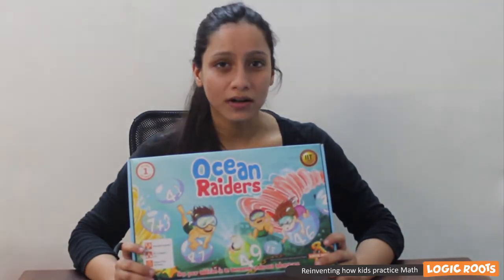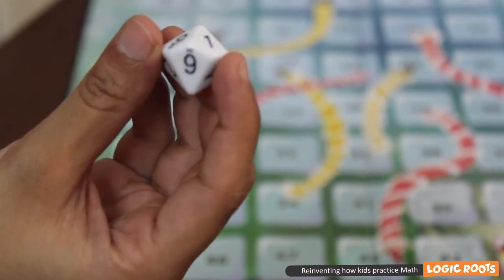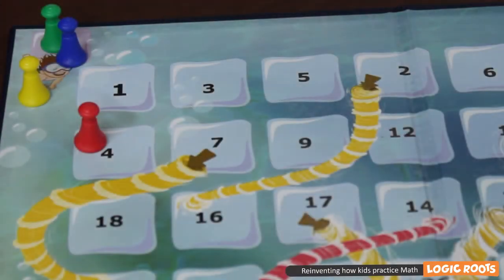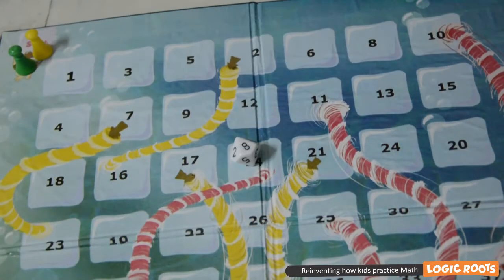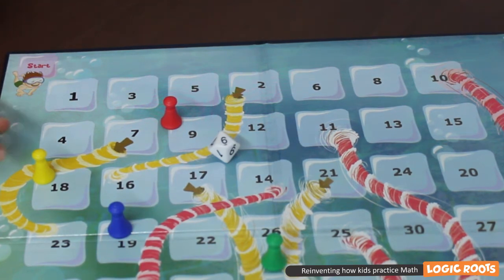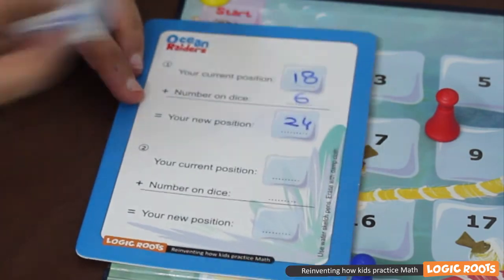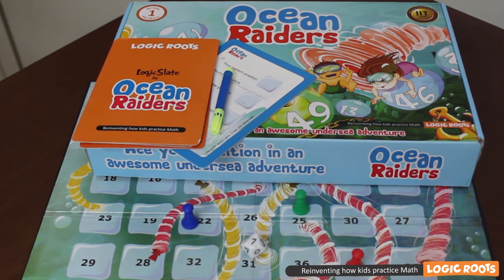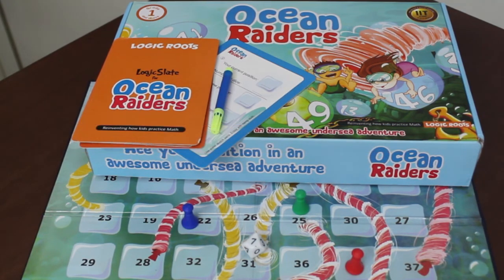How to play Ocean Raiders Addition Math Game for kids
Learn how to play Ocean Raiders - Addition board game for kids

Ocean Raiders is an addition board game from Logic Roots. The game is designed to help students master 8 core Math skills including Addition of 1 and 2 digit numbers with carry, number sequencing, and number recognition. Below are the steps on how to play the game for maximum fun and Math practice. Have fun

Step 1: Set up the Game Board and Diver Coins
Set the Ocean Raiders Game Board in the middle of the table, place all the 4 diver coins at the start and the 10 faced dice in the middle of the board

Step 2 : First Move
The player with the red diver coin will make the first move by rolling the dice and placing his diver coin to the corresponding number on the board

Tip 1: The player does not need to wait up for a particular number like 1 or 6 to start the game play, the first move can be made on any number

Tip 2 - You will also notice that the numbers are all jumbled up, that is because it is the ocean and the numbers have all moved away from each other.

Skill practised -  Number Recognition and Number Sequencing

Step 3 : Second Move
Now after all the players have played their first turns, the red diver rolls the dice again on his second turn of the game. The number that comes on the dice will be the number the diver will add to his current position to find his new position.

Example - The player was initially on 4, and on his second turn gets a 3. He will now do 3+4 and go to 7.

Skill Practiced - Addition of one digit number to one digit number

The Game will progress in this way until a player reaches the Treasure first which is hidden in Area 49 of the vast ocean.

Rules and Penalties  :

Rule 1 - Whenever a player makes a wrong move, he will go back to the start

Rule 2 - If a player speaks in someone else's turn, he will have to miss his next turn.

Give each player a sketch pen and a logic slate with the help of which they can do accurate calculations without making a lot of mistakes

Bonus Tips-

Bonus Tip 1: Focus on accuracy, not speed
Early on, Encourage the kids to be correct rather than fast. For more accuracy motivate them to use logic slates.

Bonus Tip 2 : Follow the two rules
 The two rules are designed to increase fun and math practice manifold. Follow them religiously.

Bonus Tip 3: Play more
 As they play more not only will they get comfortable with numbers but more importantly they will start enjoying math.

Ocean Raiders is an original Math game from Logic Roots. At Logic Roots, we are helping kids get up to 20 times more Math practice through innovative games, apps and activities.